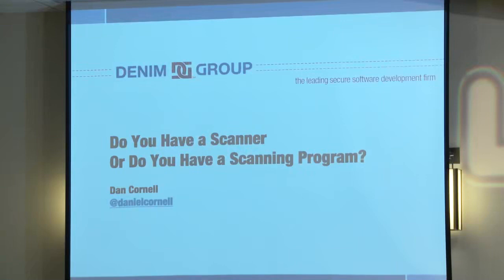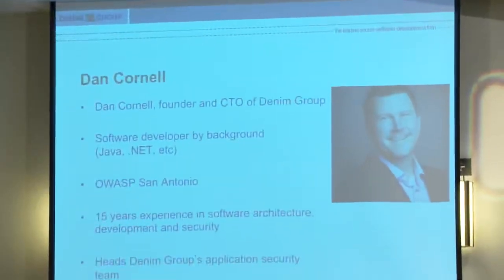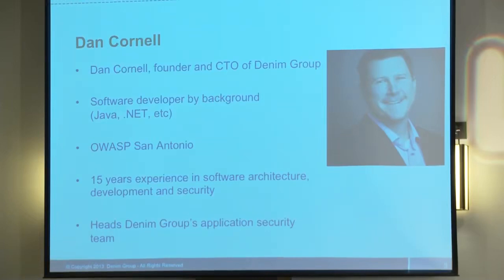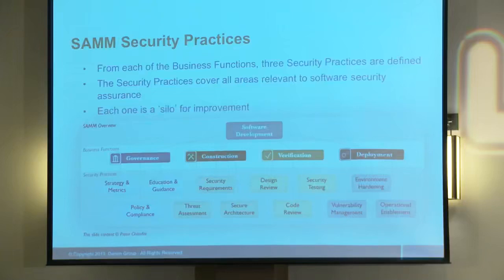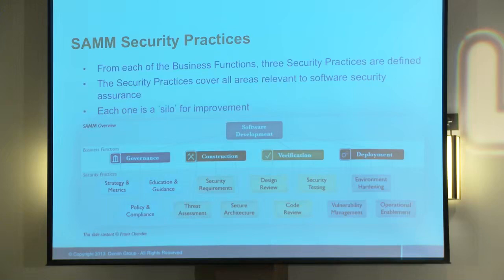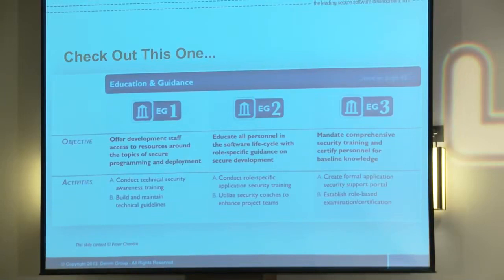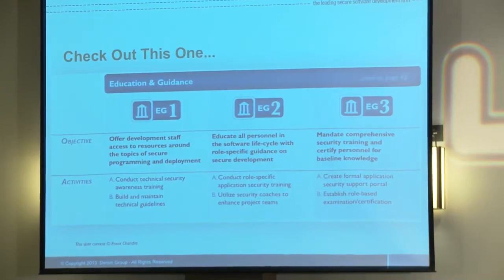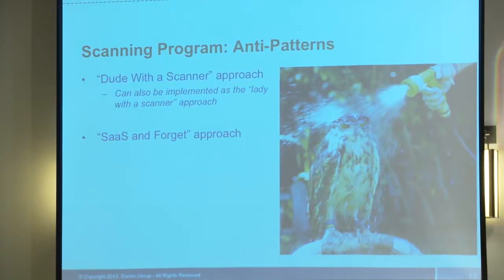Do you have a Scanner, or a Scanning Program Dan Cornell